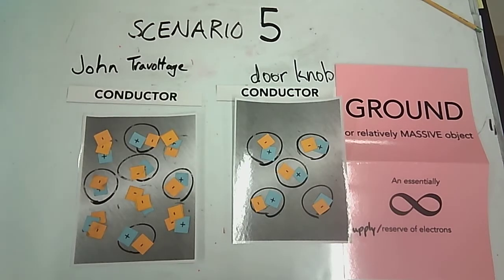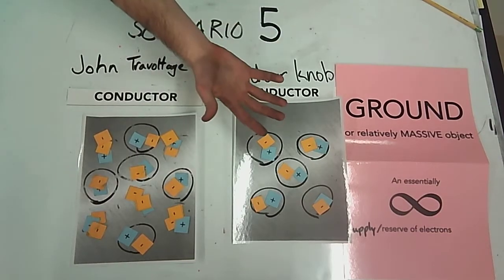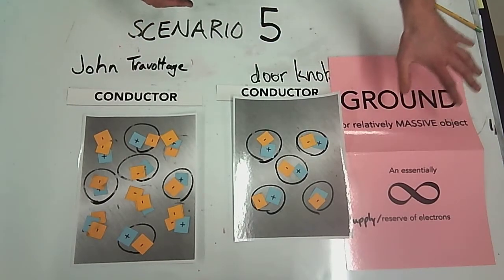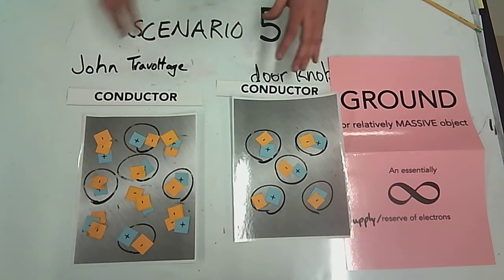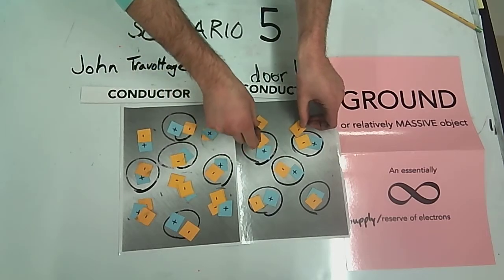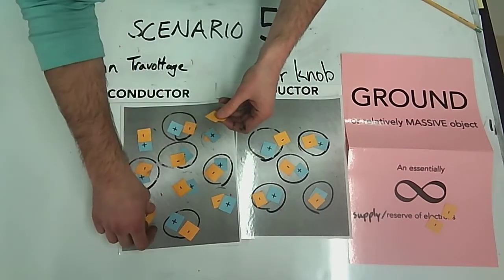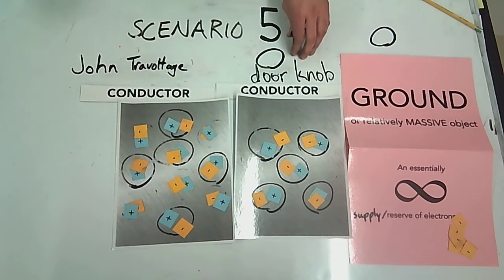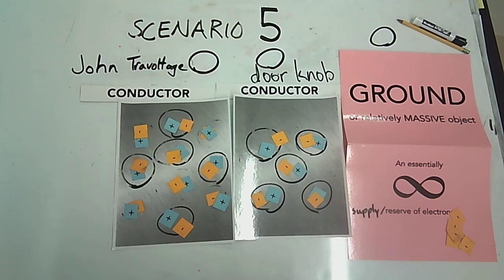CP Physics - Scenario #5 - Why does John Travoltage get zapped?